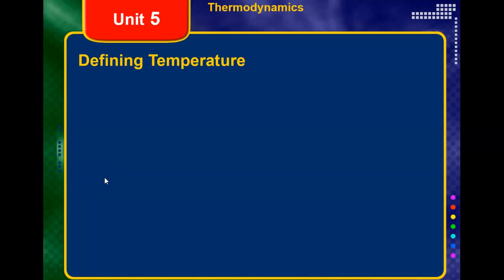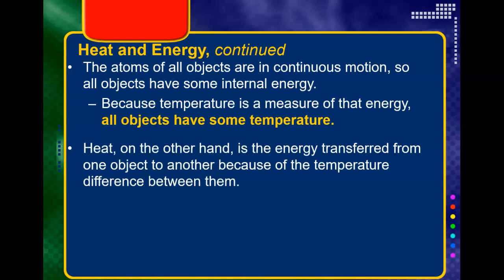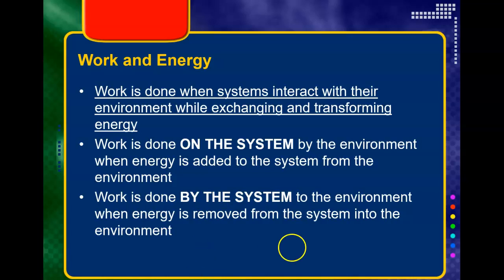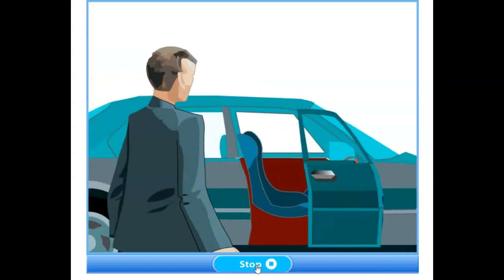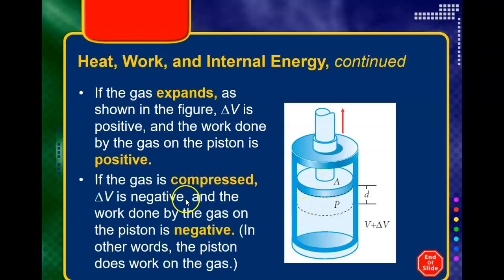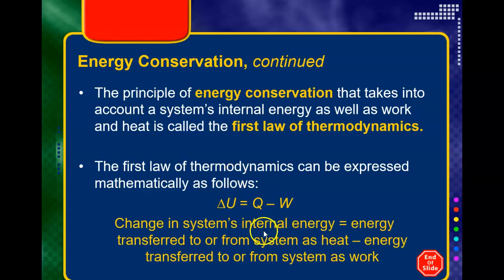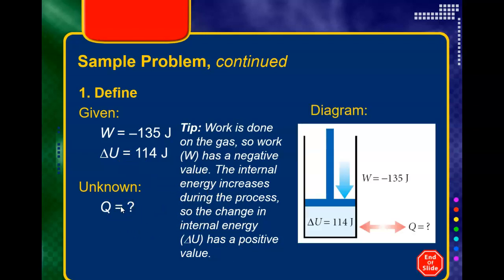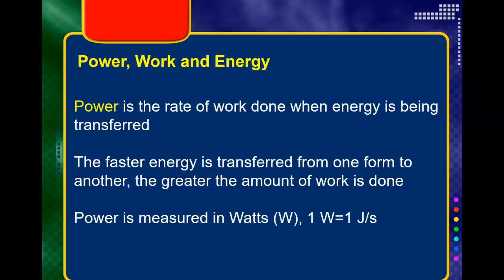Physics Unit 5 video